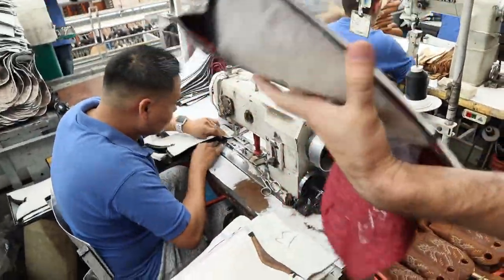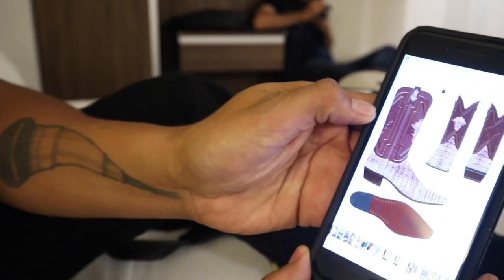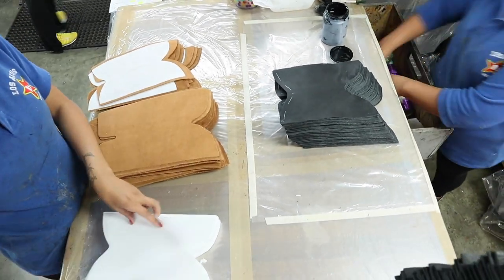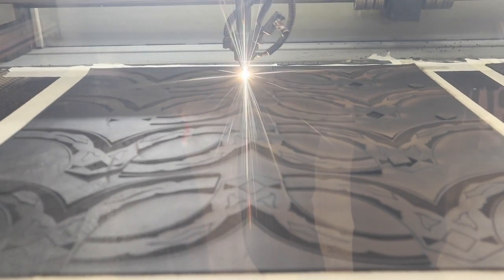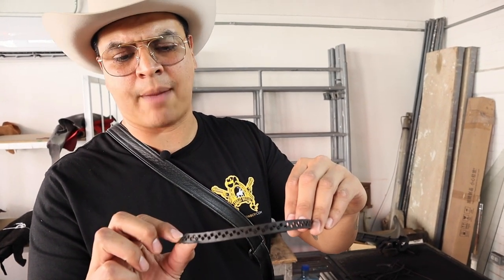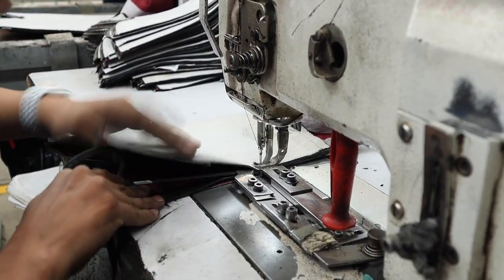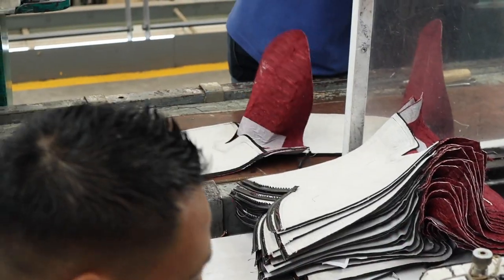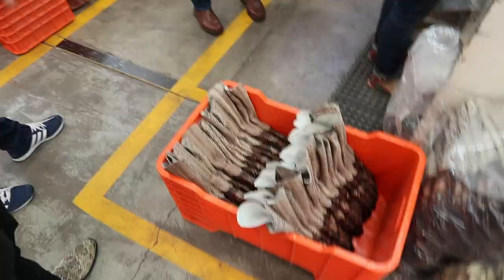Making Cowboy Boot Shafts at the Los Altos Factory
While touring the Los Altos Boots Factory in Leon, Mexico, I got to see how the Yeehaw Cowboy Boots shaft will be made.